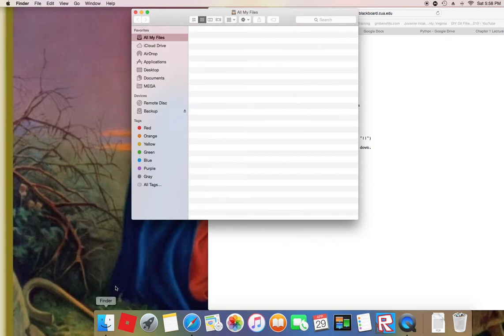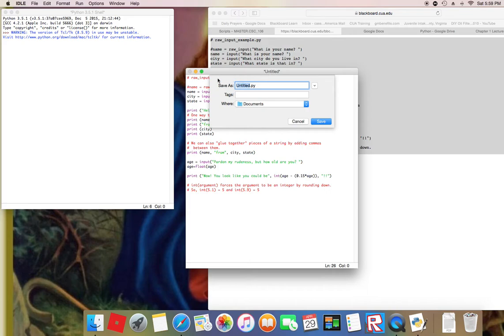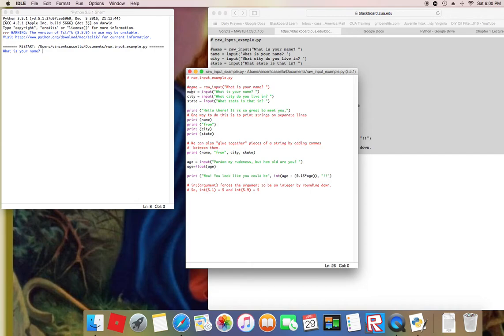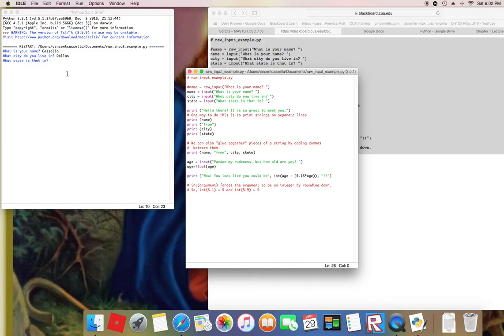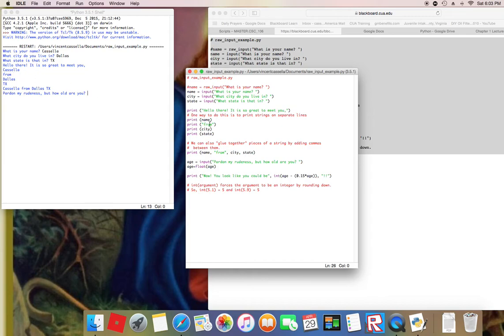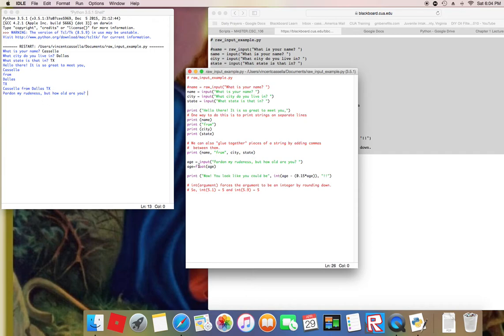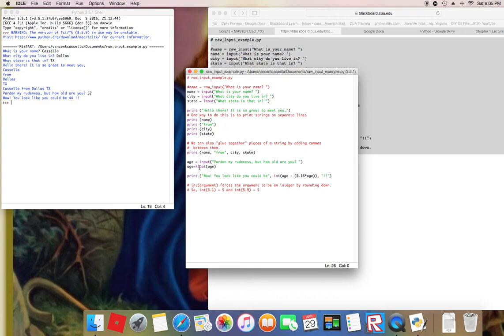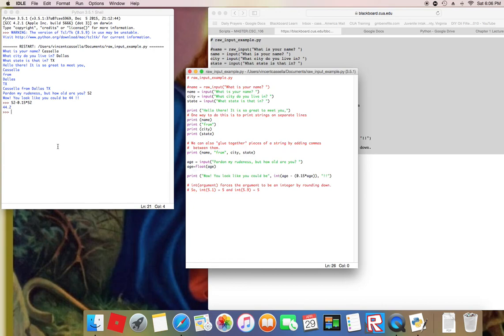Python: Running Copied Script